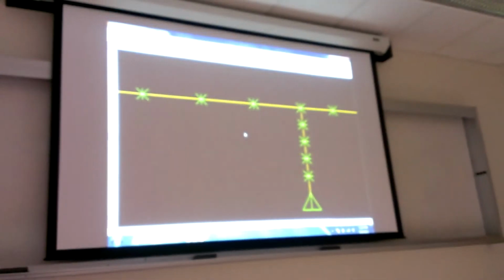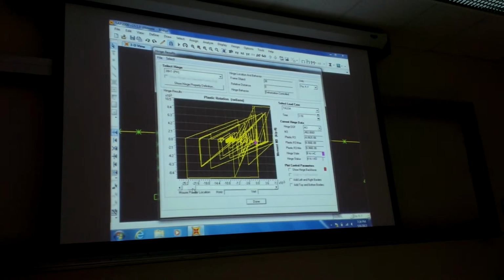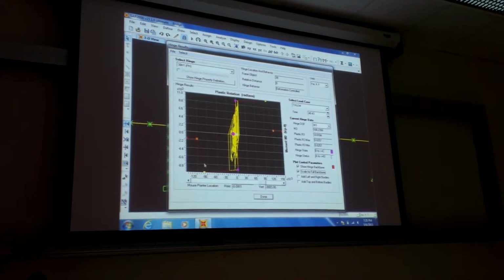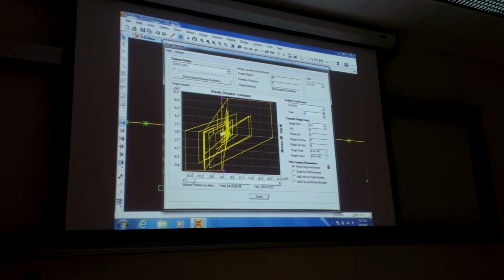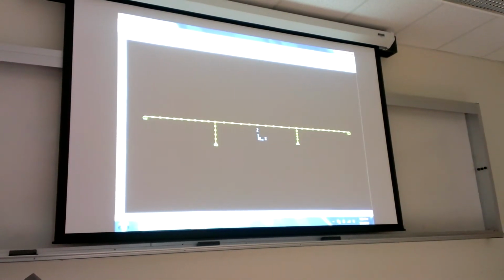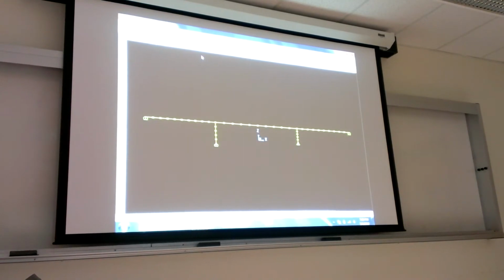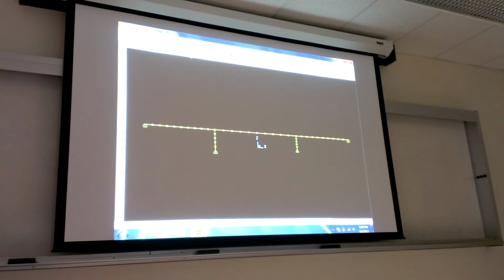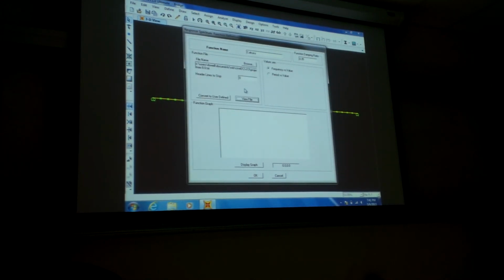CIV E612 Project Bridge Design Example Part 3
SAP2000 Bridge Design Project Example. Concrete box girder with a 150ft midspan and two 110ft spans on either side. Analyzed using the ARS curve shown in the document at the following